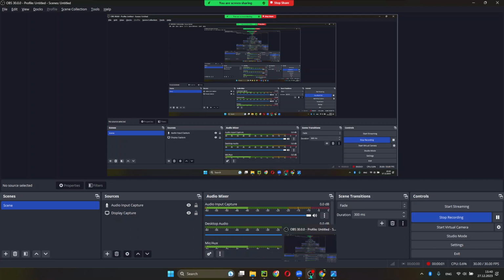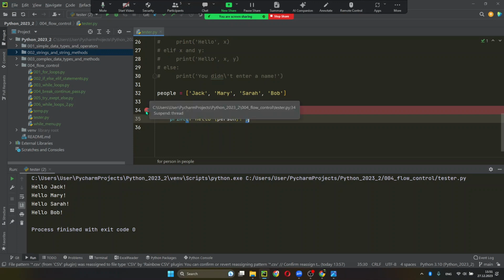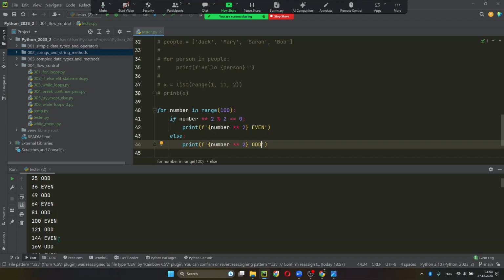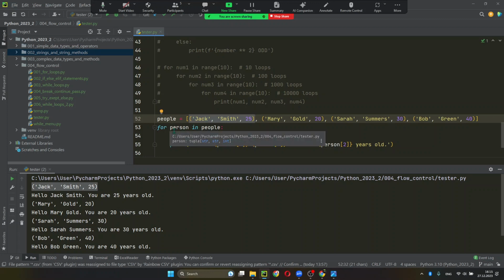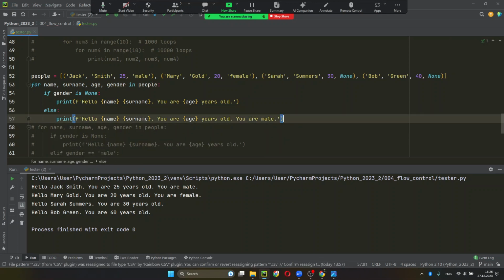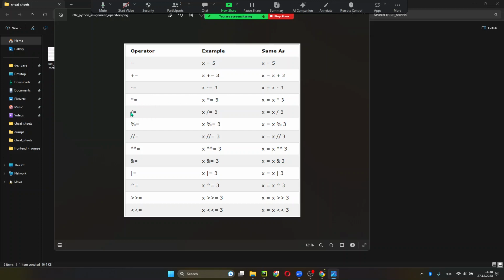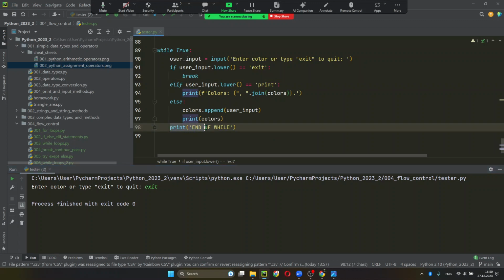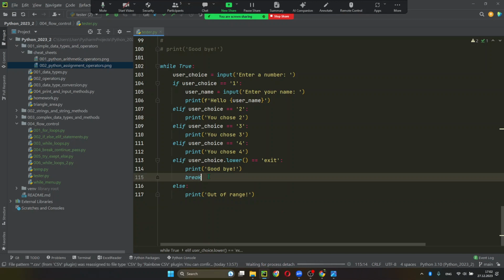Introduction to Python - lesson 4 - flow control (condition and loop) (part 2)